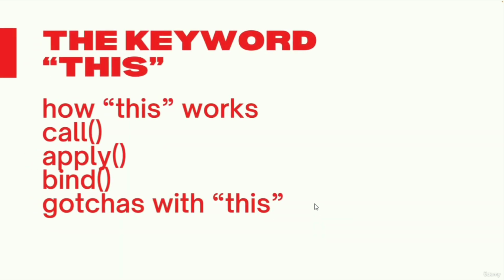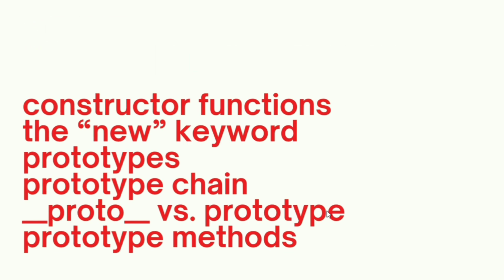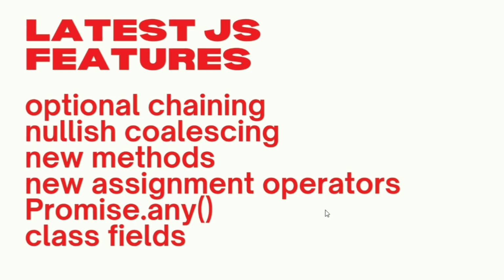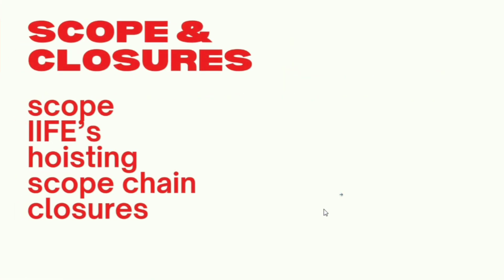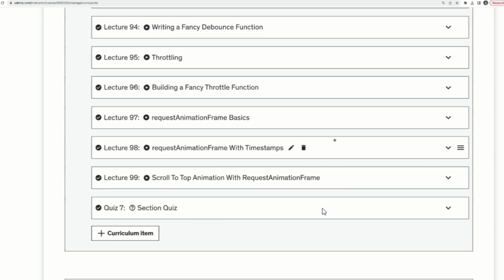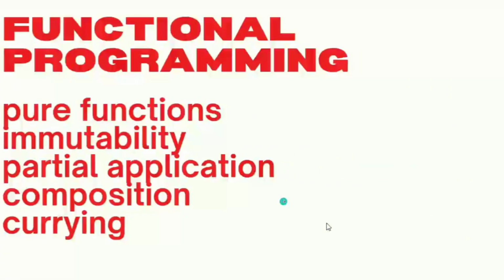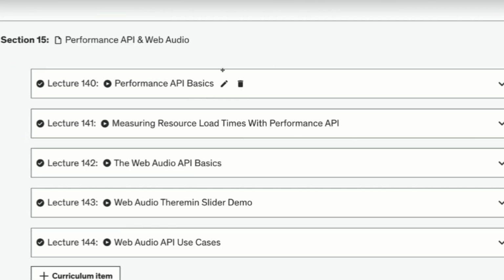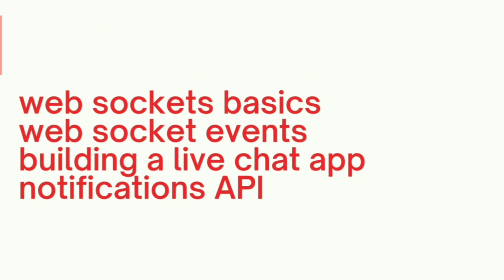JavaScript Pro: Course Curriculum & Walkthrough: JavaScript Pro - Advanced Concepts and Techniques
Course Curriculum & Walkthrough: JavaScript Pro - Advanced Concepts and Techniques
Explore the complete curriculum of the "JavaScript Pro" course with this detailed walkthrough. We'll guide you through the course structure, key topics, and advanced techniques covered, ensuring you're fully prepared to master JavaScript at a professional level. Get ready to elevate your coding skills and achieve expert-level proficiency.

advance javascript
advance javascript interview questions
advance javascript topics
w3schools advanced javascript
advance javascript course
advance javascript questions
advance javascript projects
advance javascript pdf
advance javascript syllabus
advance javascript books
learn advance javascript
advanced javascript animation
advanced javascript algorithms
advanced javascript array methods
advanced asynchronous javascript
advanced javascript questions and answers
advanced javascript examples
javascript advanced functions
advanced javascript topics
javascript advanced features
advanced javascript techniques
advanced javascript interview questions and answers
advanced javascript functions
best advanced javascript books
advance javascript book pdf
advanced javascript by zachary shute
advanced javascript bundling
javascript advanced beginner
advance javascript yahoo baba
advanced javascript confidence based assessment 201-intermediate
javascript basics to advanced
advance javascript book
javascript basic to advanced
javascript beginner to advance
advanced javascript
javascript advanced techniques
advance javascript concepts
advanced javascript coding interview questions
advanced javascript class 12 exercise solutions
advanced javascript cheat sheet pdf
advanced javascript coding questions
advanced javascript code examples
advanced javascript concepts pdf
advanced javascript course free
advanced javascript certification
javascript advanced coding questions
advanced js tutorial
advanced javascript documentation
advanced javascript debugging techniques
advanced javascript design patterns
advanced destructuring javascript
javascript advanced dom manipulation
javascript advanced data structures
javascript advanced debugging
advanced javascript course duration
d javascript
advanced javascript exercise
advanced javascript examples with code
advanced javascript es6
advanced javascript es6 tutorial
advanced javascript practice exercises
advanced javascript programming exercises
gameboy advance emulator javascript
javascript gameboy advance emulator
e tron q4 review
javascript advanced exercises
e javascript
advanced javascript features
advanced javascript freecodecamp
advanced javascript for web developers
advanced javascript functional programming
javascript advanced focus
javascript advanced for loop
javascript advanced filter
advanced javascript questions for interview
advance for loop in javascript
js advanced functions
advanced javascript github
advanced javascript geeks for geeks
advanced javascript guide
advanced javascript questions github
advanced javascript in hindi
html css javascript advanced projects
hackerrank javascript advanced
html css javascript advanced tutorial
advanced javascript courses
advanced javascript projects
advanced javascript interview questions github
advanced javascript interview questions and answers for experienced
advanced javascript interview
javascript advanced interview questions
advanced ict javascript
javascript advanced if statement
javascript advanced topics